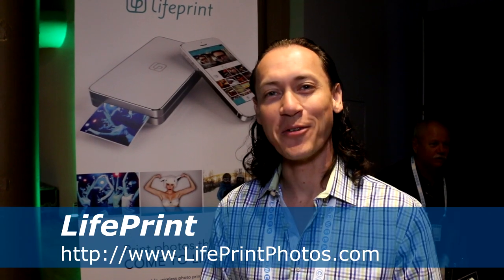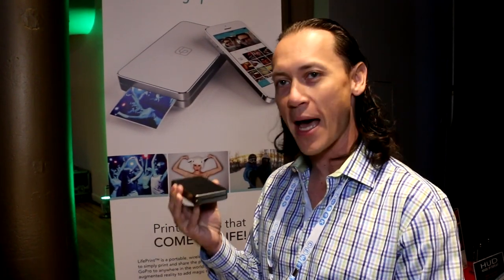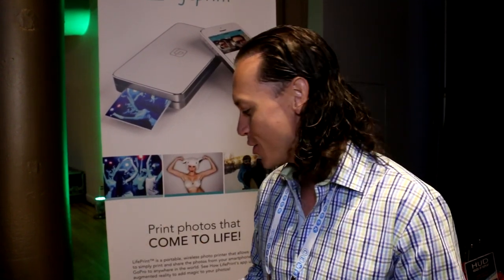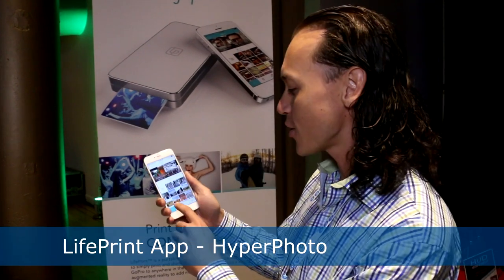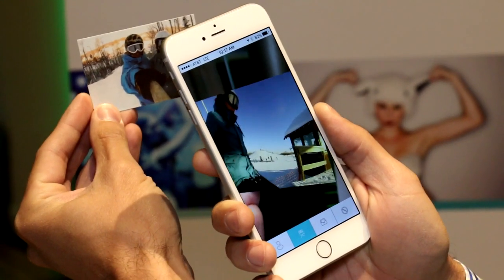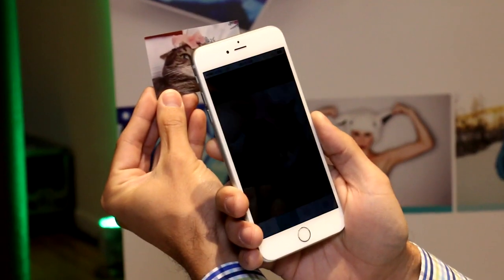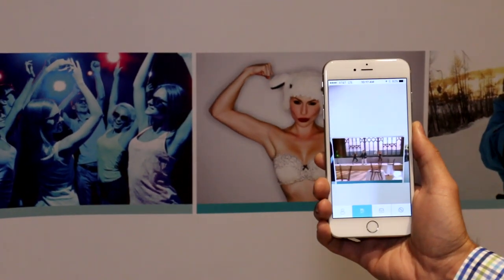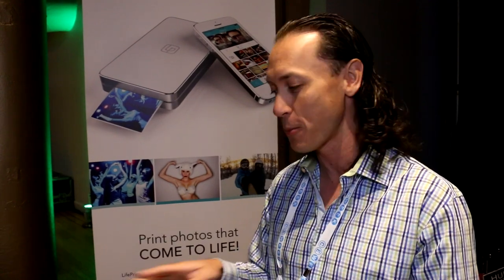Print a Photo, Then Watch It Come to Life with LifePrint Photo Printer and App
A first look at the LifePrint portable photo printer that's battery powered and requires no ink. Sort of reminds me of Kodak instant prints from back in the day. You can also send a print to a wi-fi connected LifePrint printer anywhere in the world!

They also have a really cool app that links any photos of your choosing to video, so when you wave your phone over a linked picture, it will play a video over that area. Check out the video to see what I mean, it's a novel idea - if you want to purchase this product, click on the indigogo link.

CE Week 2016 Tech Convention
@Metropolitan Pavilian, New York City